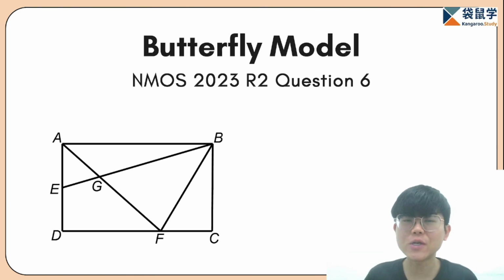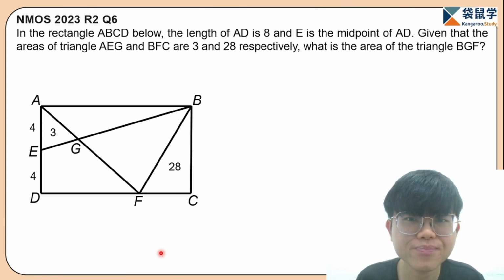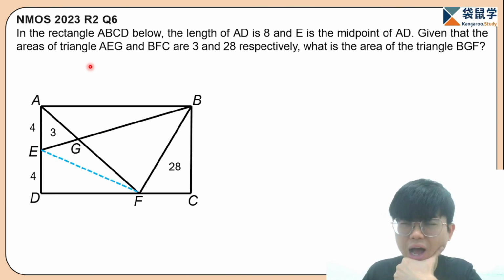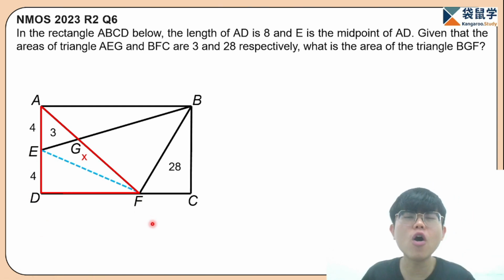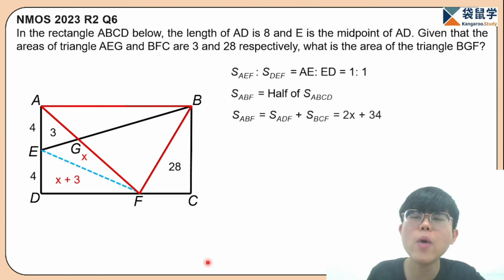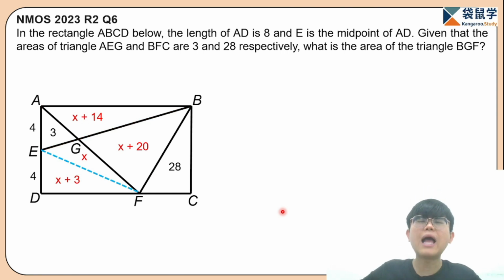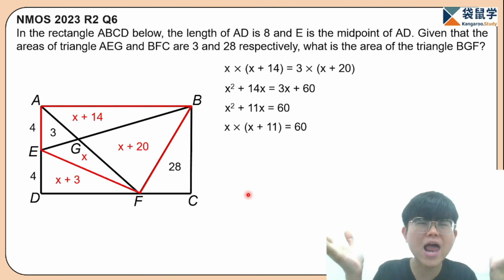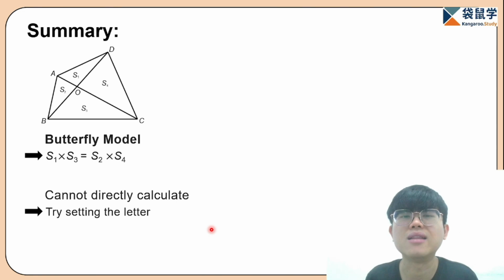NMOS 2023 R2 Q6 -- Butterfly Model